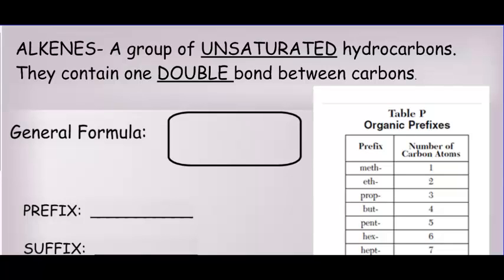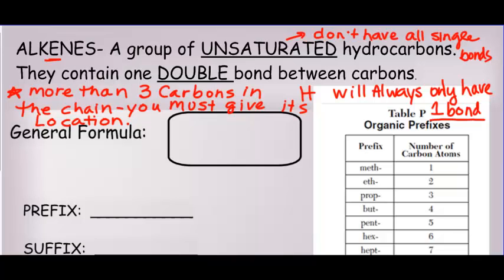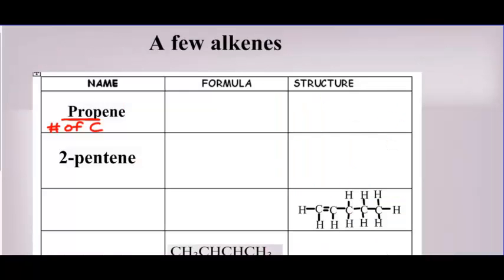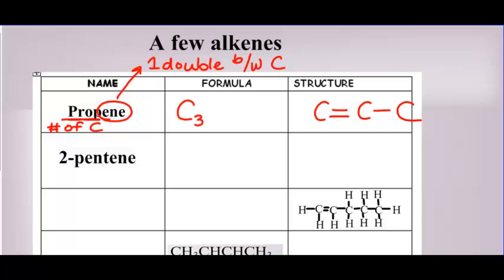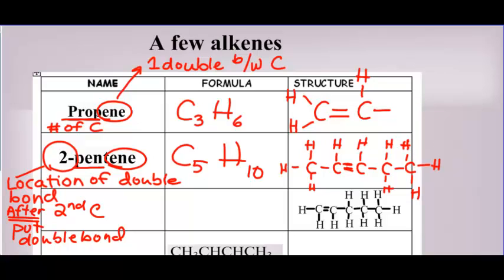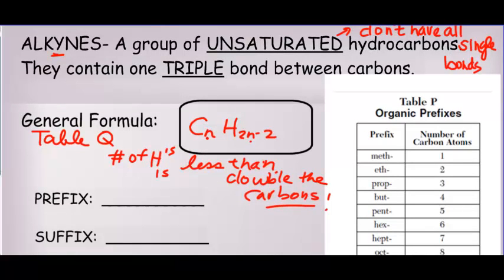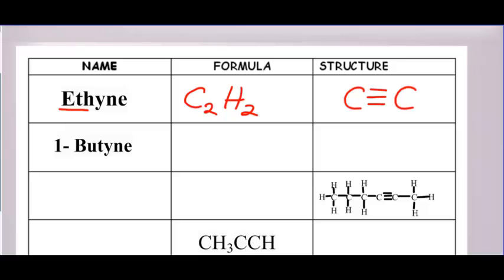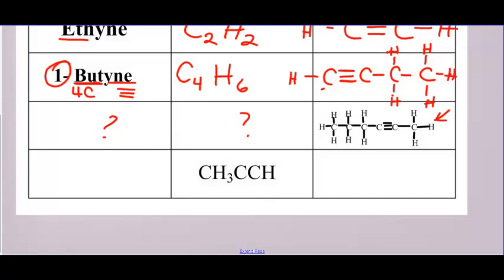Unit 13 Lesson 2